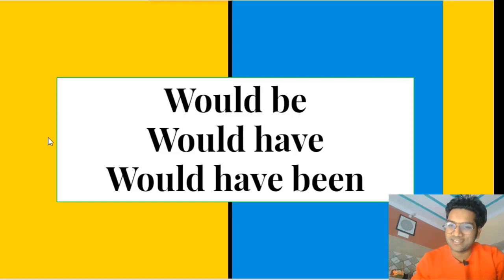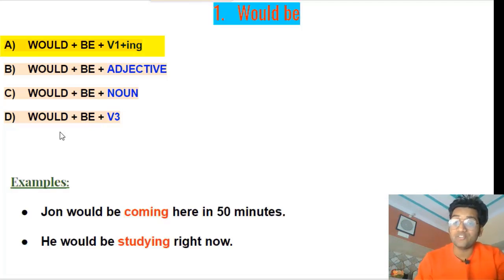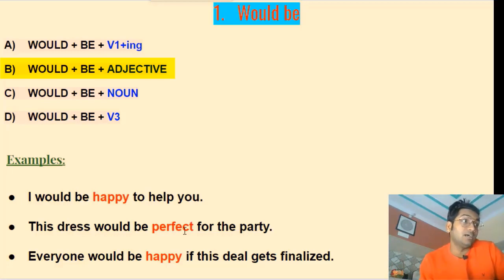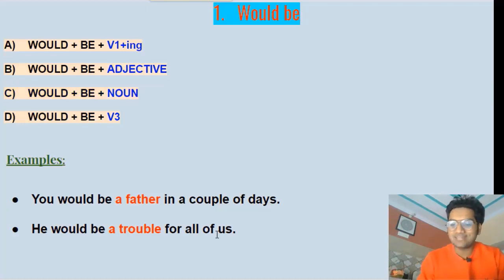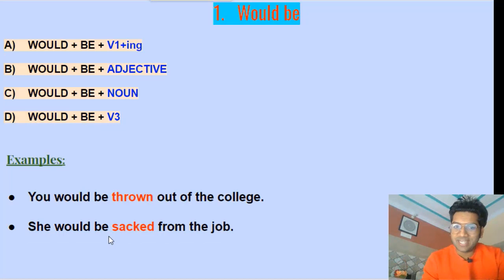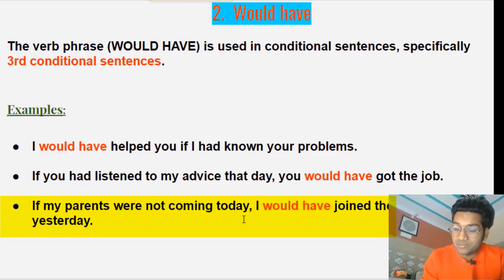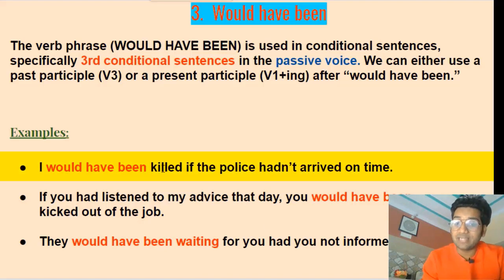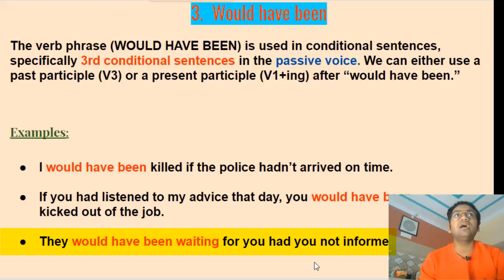WOULD BE, WOULD HAVE & HOULD HAVE BEEN usages in English {Advanced lesson}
Hi, learners!

In this lesson, we get to learn how to use WOULD BE, WOULD HAVE & WOULD HAVE BEEN in English.

WOULD is a modal auxiliary verb that is generally used in hypothetical or unreal situations. In this lesson, we don't talk about the usages of WOULD; we specifically talk about when and how to use WOULD, WOULD BE & WOULD HAVE BEEN in a sentence.

Watch the lesson until the end to master the topic!

Much love!